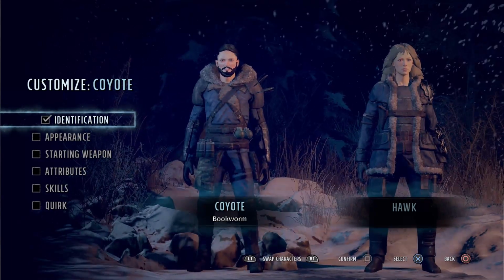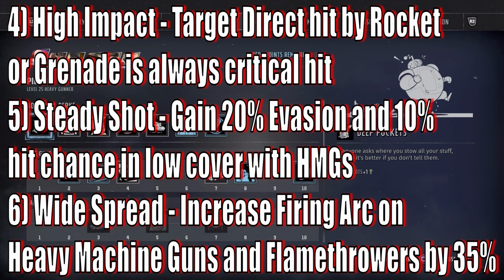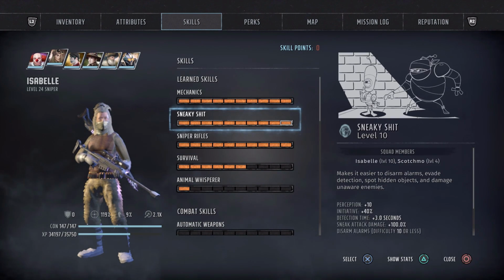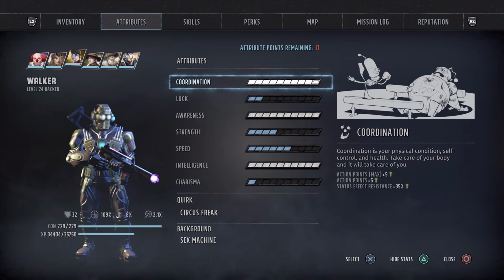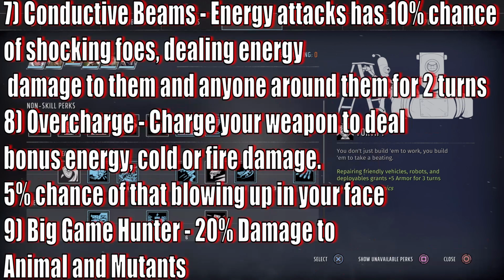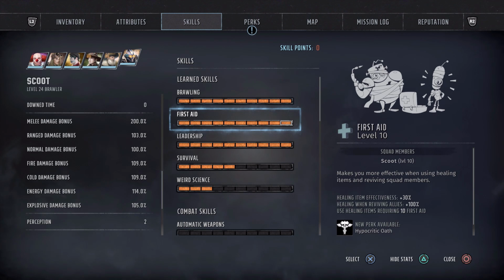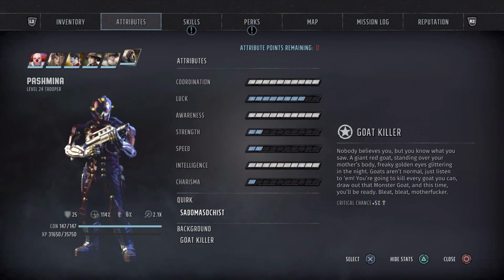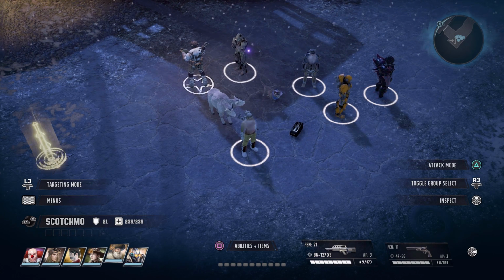Wasteland 3 Perfect Party Build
Update on this build thanks to the Retrain patch: I will say keep everything the same except for Lucia Wesson by giving her Survival, Small Guns and the third skill (IE for example if you have your SMG Weird Science build with Kiss Ass than give Lucia Hard Ass). While Scotchmo when you retrain him give him max out Int, and Con. After that go for Awareness and Speed with at least 4 str. As for skills Small Arms, Lockpick and yes either Nerd stuff if you SMG guy is has kiss ass, if not than give him Kiss ass or hard ass depending on what is missing.

Hello and welcome to Lord Fenton Gaming Plays Wasteland 3. I am your host Lord Fenton. In today's Wasteland 3 video guide,  I will show you all the perfect party best builds. After my Wasteland 2 perfect party video it was very natural to do this for Wasteland 3. So the following video will have the Big Gungs Explosives build, The Sneaky Sniper build, SMG Weird Science build and finally the Leadership Brawler build. As an added bonus I've tossed in the Shotgun Small Arms Build too. As for companions I will give advice on who's perfect for this setup. Time to check this video out so you can survive the Wastelands.

Note: Use the timestamps down below for the build you are interested in.

Video Start 0:00
Intro - 0:07

Big Guns Explosives Build
Intro and CLASSIC - 0:40
Quirks - 1:43
Background - 2:07
Skills - 2:40
Perks - 4:25
Test run - 5:45

Sneaky Sniper Build
Intro and CLASSIC - 7:42
Quirks - 8:44
Background - 9:13
Skills - 9:43
Perks - 11:18
Test Run - 12:39

SMG Weird Science Build

Intro and CLASSIC - 14:19
Quirks - 15:21
Background - 15:50
Skills - 16:22
Perks - 17:56
Test Run - 19:16

Leader Brawler build

Intro and CLASSIC - 20:27
Quirks - 21:29
Background - 21:58
Skills - 22:29
Why Weird Science 3 - 23:46
Perks - 24:36
Test Run - 25:56

Small Arms Build (Bonus)

Intro and CLASSIC - 27:18
Quirks - 27:50
Background - 28:11
Skills - 28:35
Perks Advice - 29:21

Which Companions you want to get - 30:04

Final Advice - 32:54

With this Perfect Party Build you can take on any difficulty and survive Wasteland 3.

This footage was shot on the PS4 Pro using Elgato HD60 S.